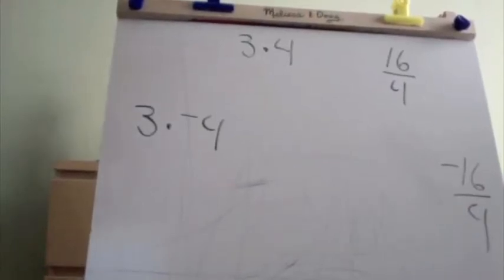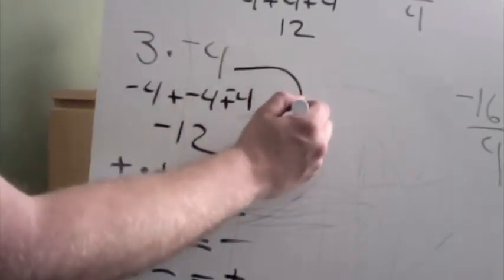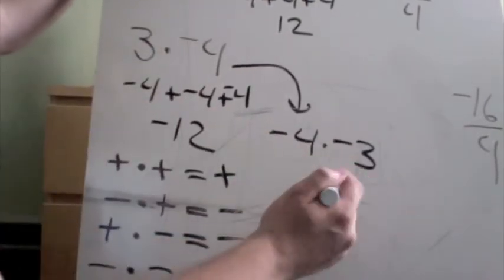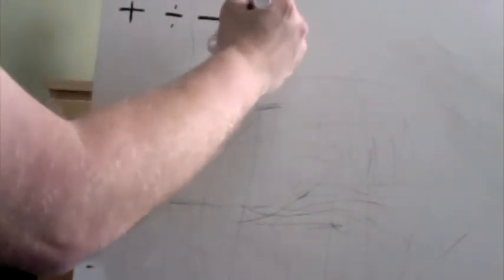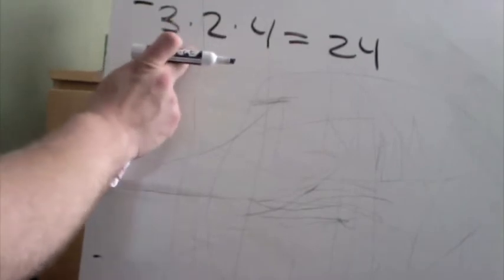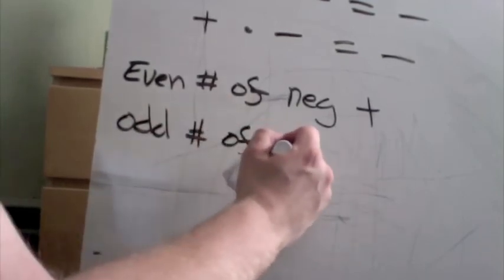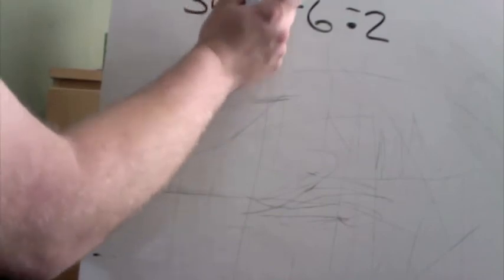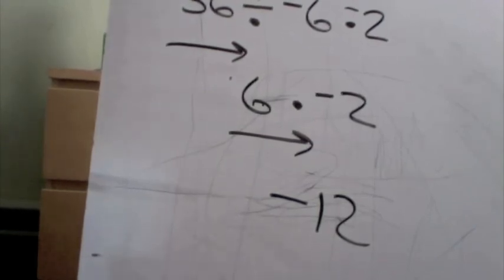060 3 4